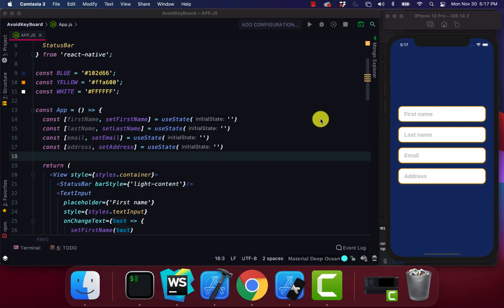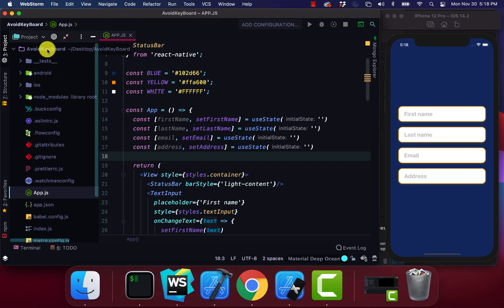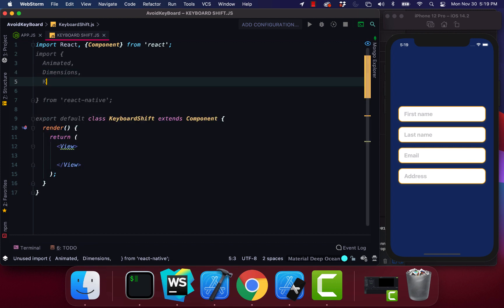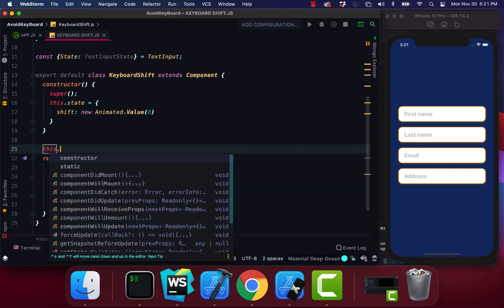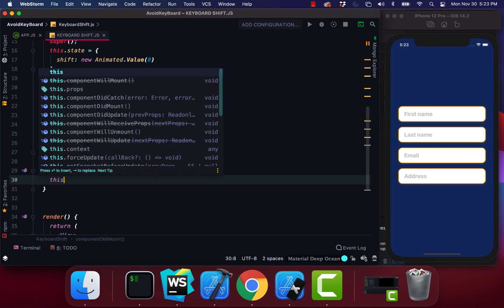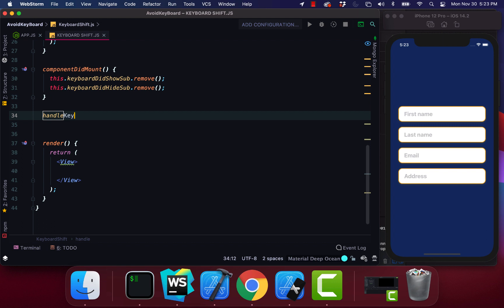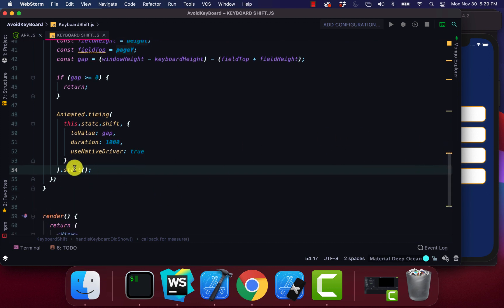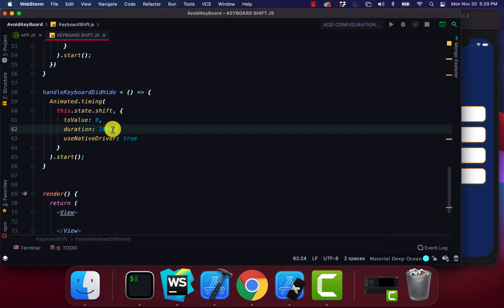📱🤘🏾Prevent Keyboard from Hiding Input Field | Learn React Native API | Learn React Native API 2022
My name is Darron Brown and I am a professional React Native Developer with 6 years of professional software development experience. Darron is also the founder of GeekMODE School of React Native, which focuses on mobile development for both iOS and Android applications. I know how difficult it is to learn React Native & this channel is committed to teaching students how to code and helping them become professional software developers.

GeekMODE School of React Native offers opportunities to learn react native app development. When I 1st began my React Native journey React Native was new to the market and learn react native full course would be outdated in a matter of months. Because of this I provide opportunities with learn React Native tutorial that will help learn React Native fast. I do not teach student to learn React Native using Expo, because in the professional world you would not couple your application to Expo. On top of that Expo projects robust and have a large file size.

Our courses teach you to learn React Native cli. Even learn React Native freecodecamp does not provide students with all the information they need to become successful React Native Developers. Courses teach you to learn React Native navigation which is one of the most popular dependencies today in React Native. With many learn React Native projects. If you truly want to learn React Native 2022 then this is the channel for you.